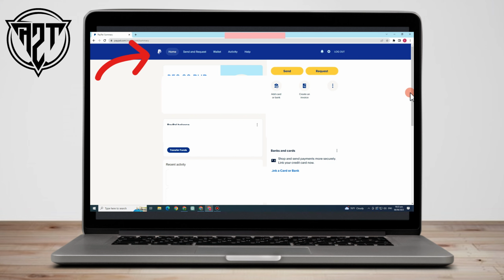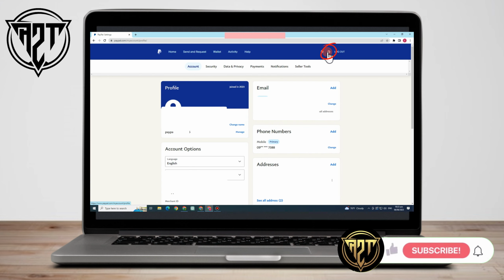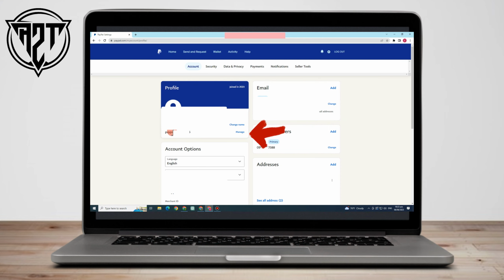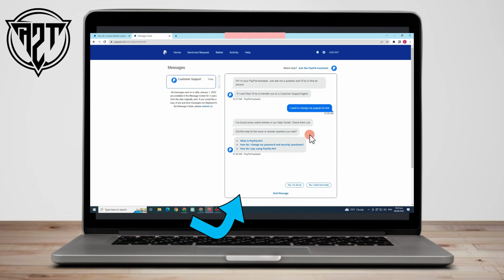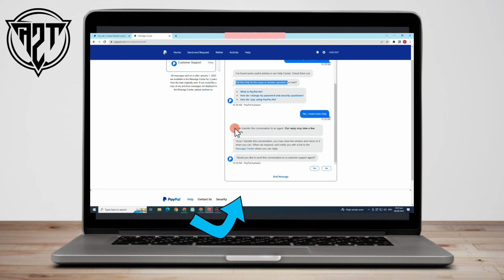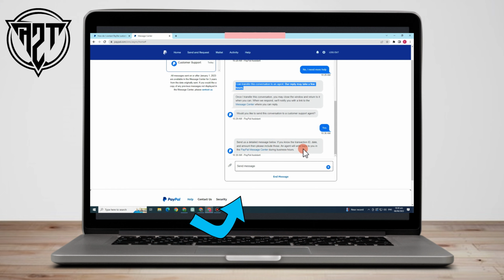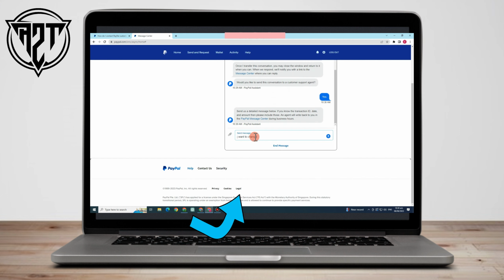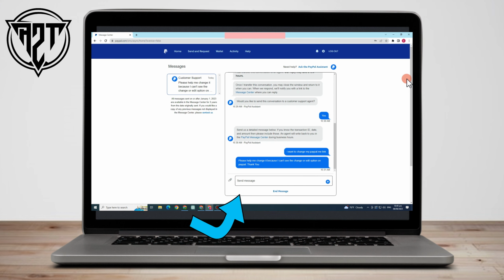How to Change PayPal.Me Link (Easy Fix 2025)